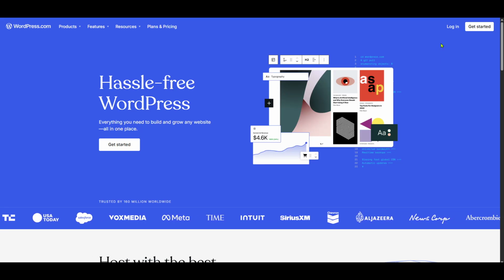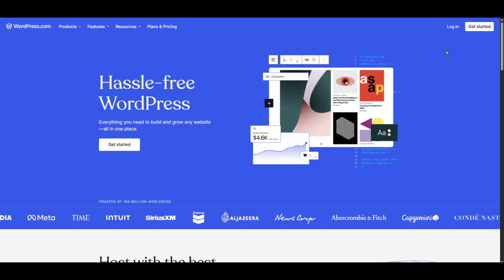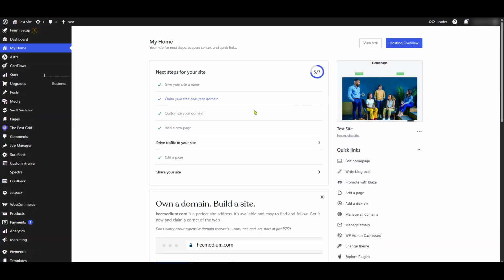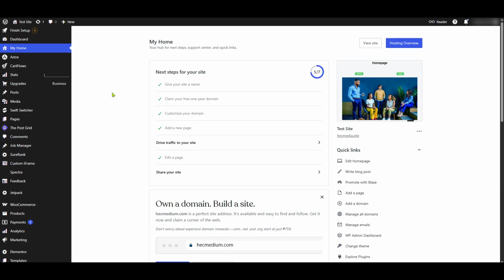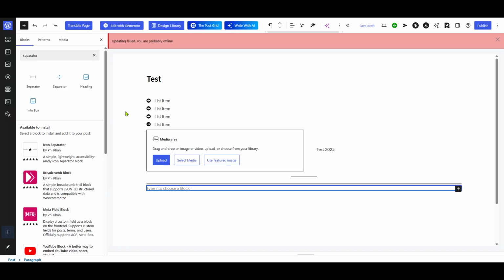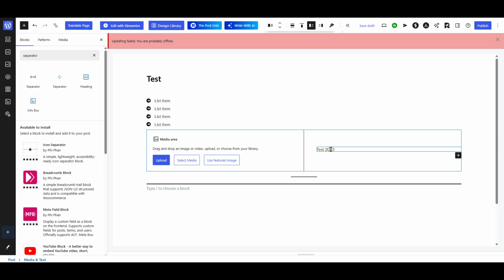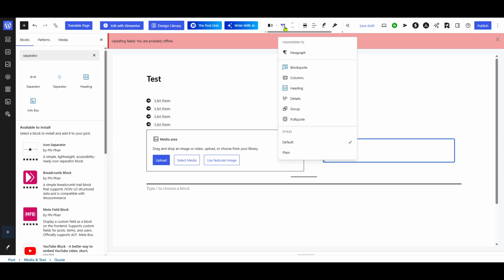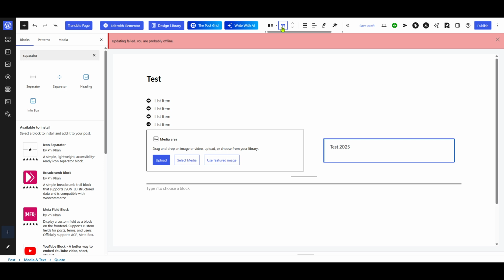How To Indent The Text On My Wordpress Website [2025 Guide]